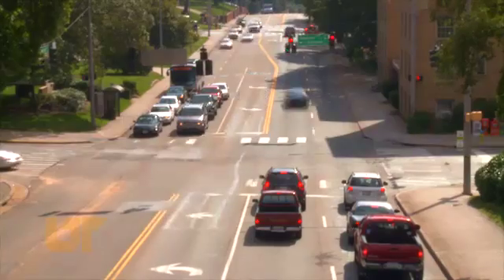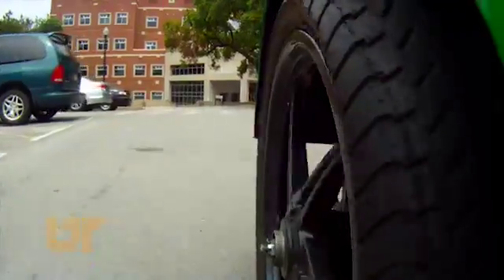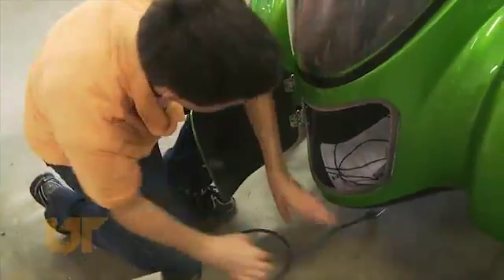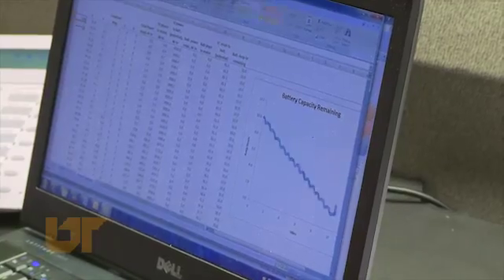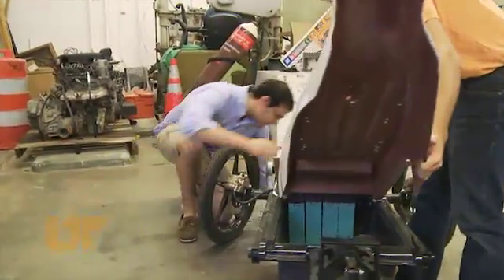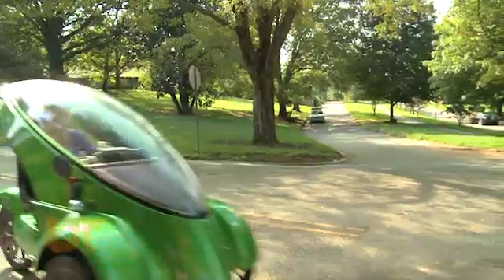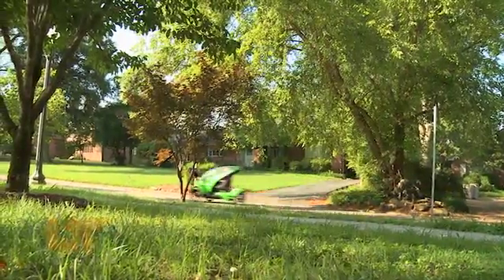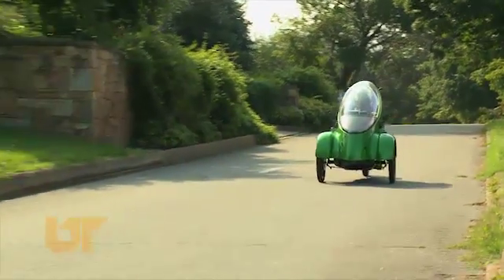BugE Battery Electric Vehicle (BEV)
This is a low resolution video of a student project at the University of Tennessee to assemble, test, and create a sustainability analysis for a light electric vehicle that would be suitable for near-urban commuting.  The vehicle is based on the commercially available kit for the BugE.  The frame and components were modified by the students.   The video is being submitted to the Planet Forward project.